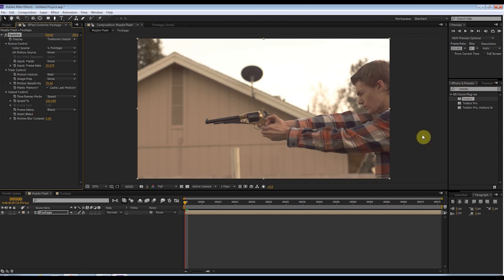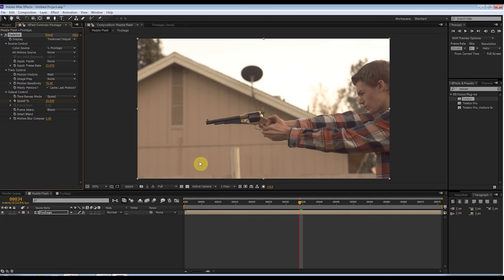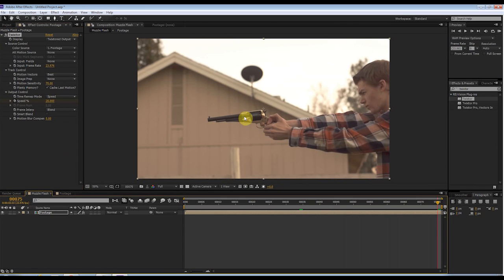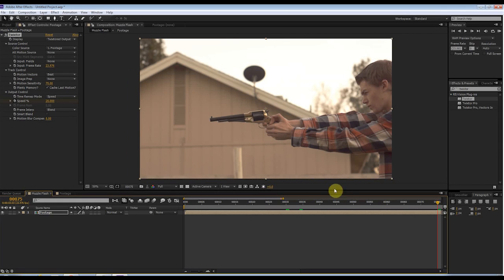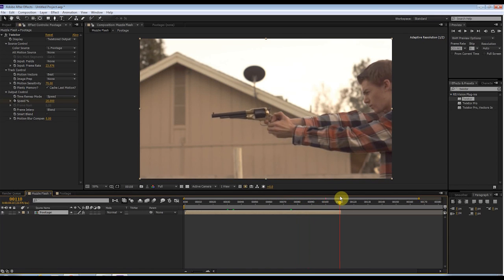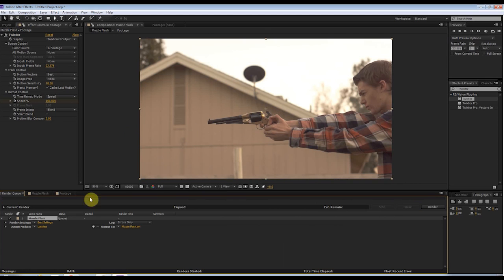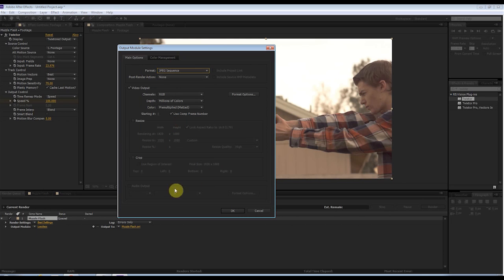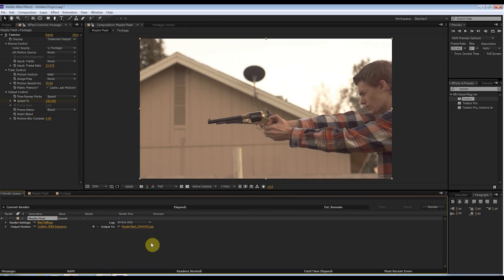CG Bullet and Muzzle flash tutorial Day 1 - Part 1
Enjoy this extensive CG tutorial series inspired by the "bullet to the eye" effect from Superman Returns. In this, we will be creating a full CG muzzle flash, modeling, animating, and texturing a .45 bullet, working with particle systems, 3d tracking, and compositing to make everything come together and look awesome! Enjoy!